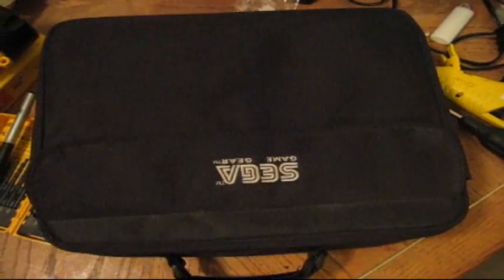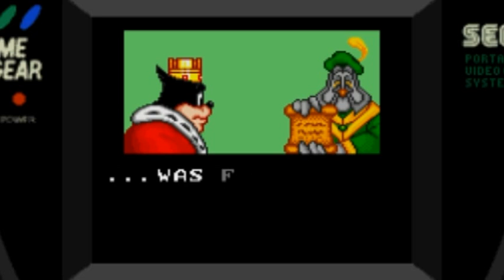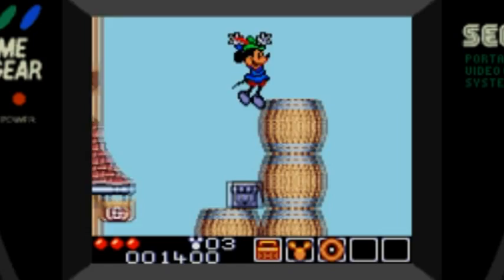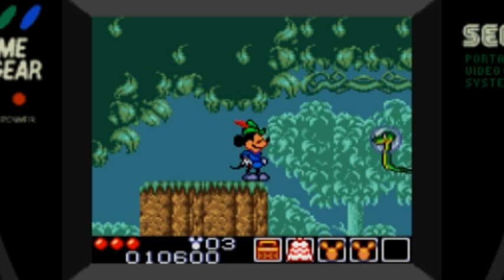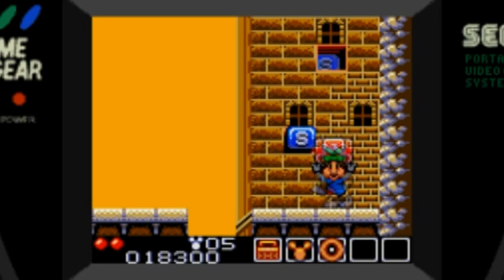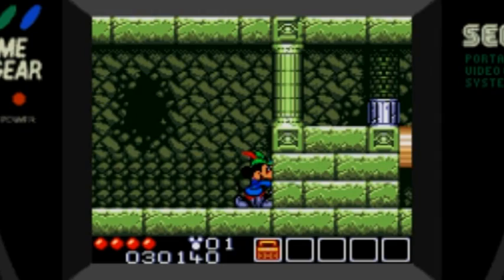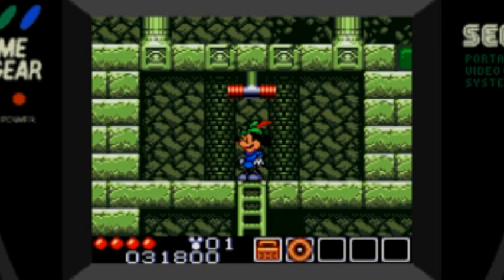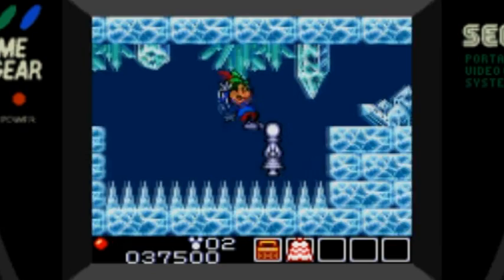Legend of Illusion (GG)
The final Mickey Mouse game in the "Illusion" series is actually a great Game Gear game and as always was produced by SEGA!